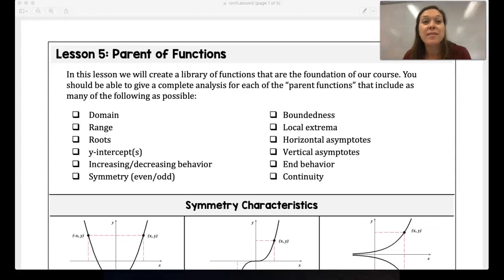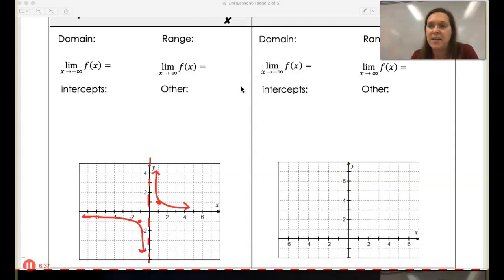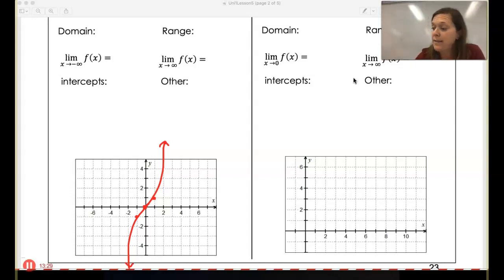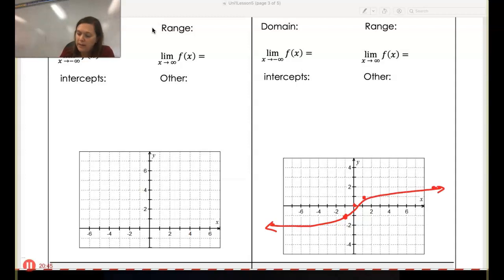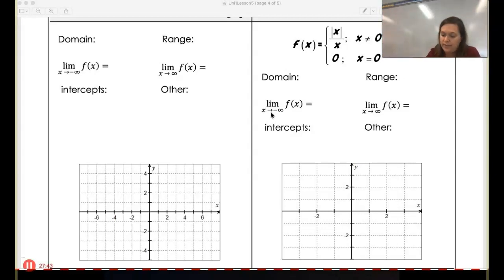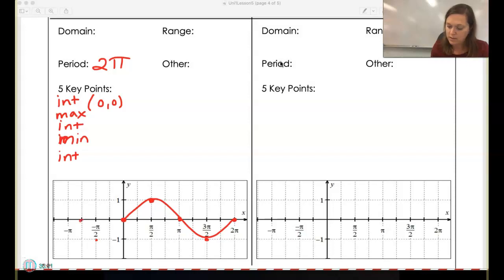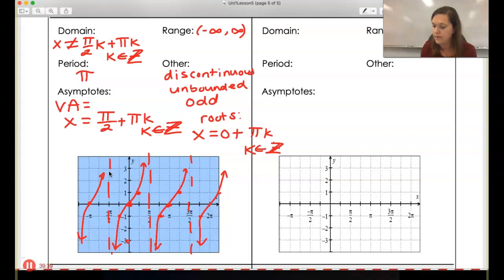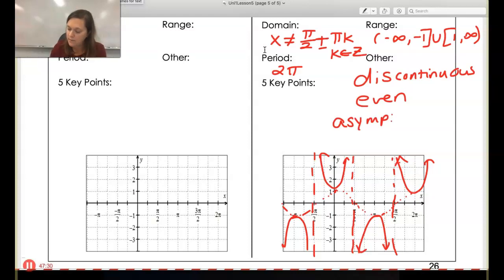Parent Graphs Honors PreCalc